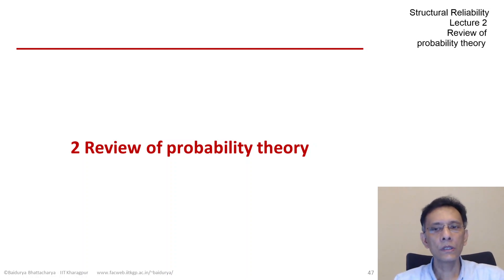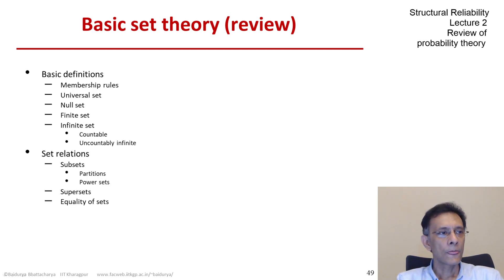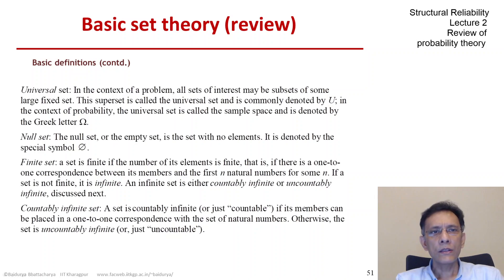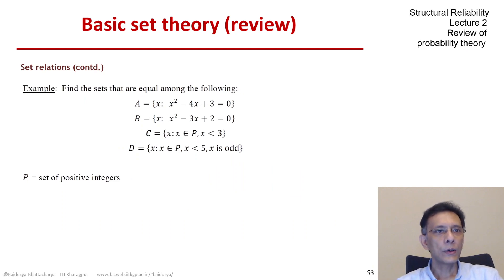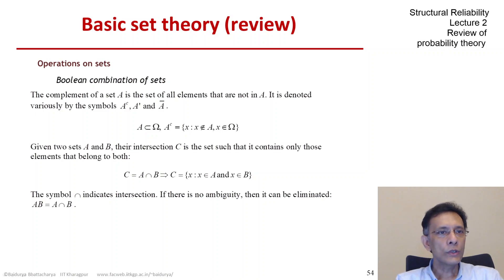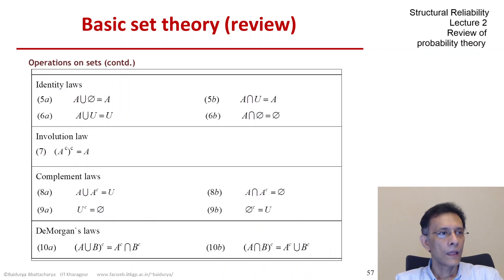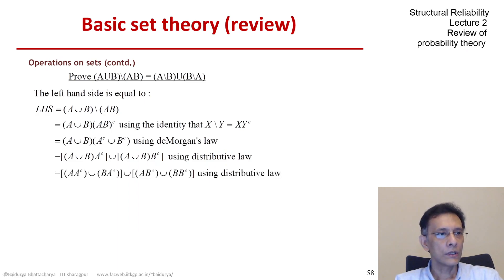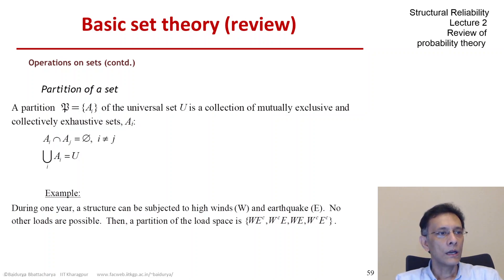STRUCTURAL RELIABILITY Lecture 02 module 01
Set Theory- Definitions, set relations and operations on sets